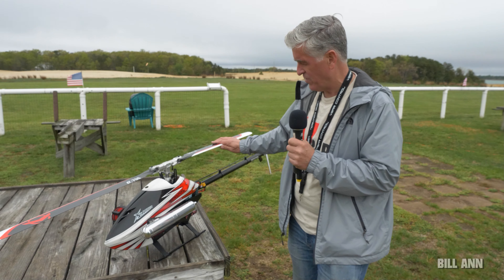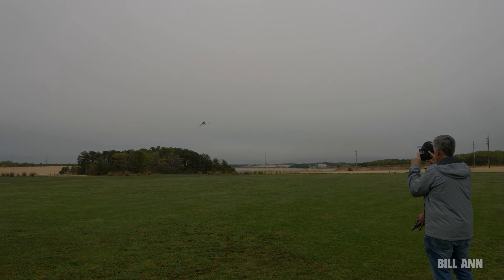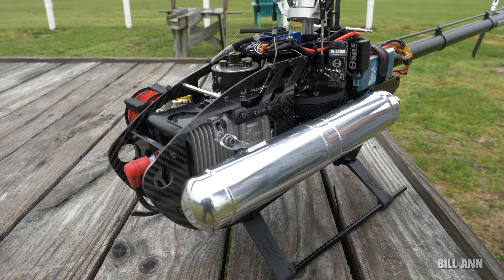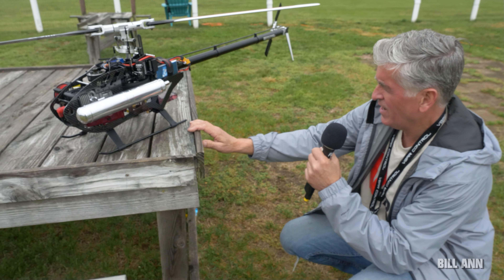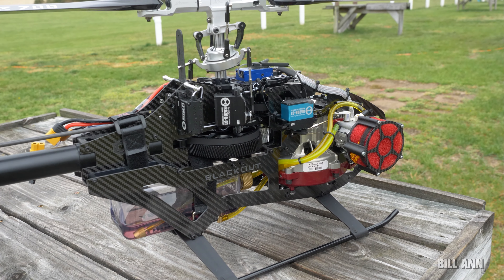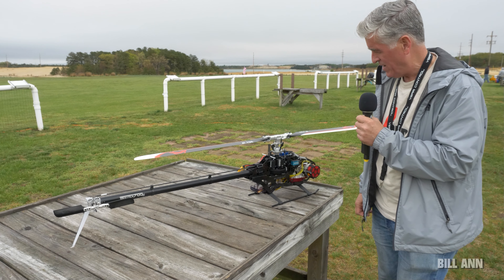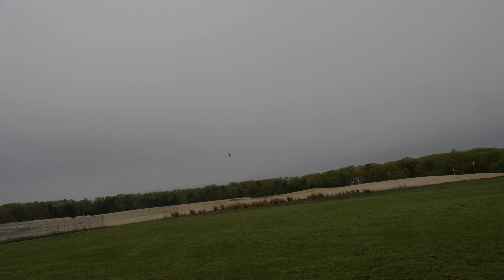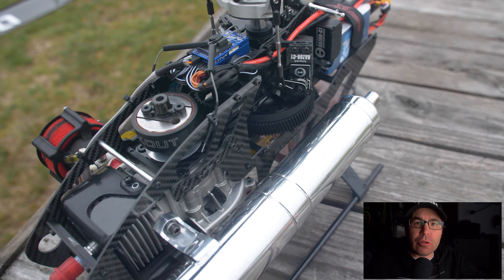Specter 700 V2 Gasser overview with Sam Lairson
Specter 700 V2 gasser overview with Sam Lairson!   Join Sam as he talks about the process of converting the XL Power 700 V2 to a gasser.   Sam discusses the Black Out Mods conversion kit,  TRM 310 engine, and MStudio muffler.

ZYHOBBY  Fuel Bottle: